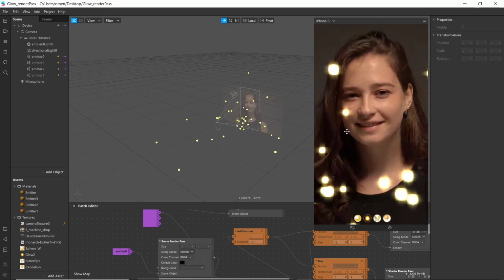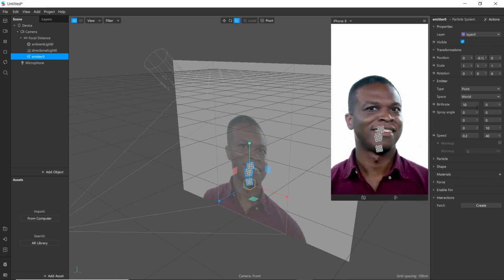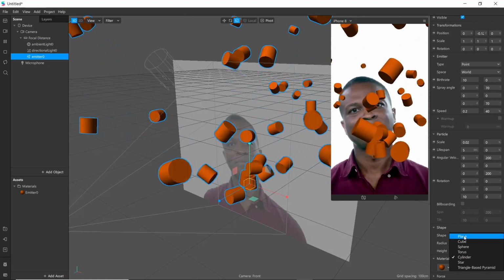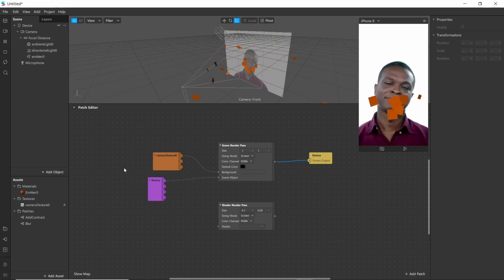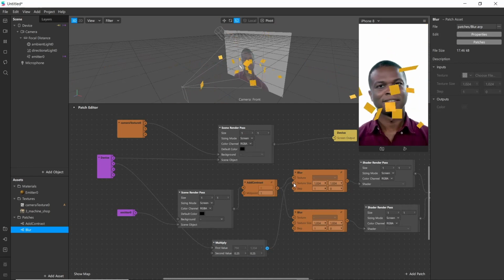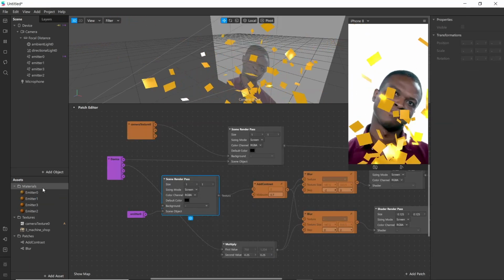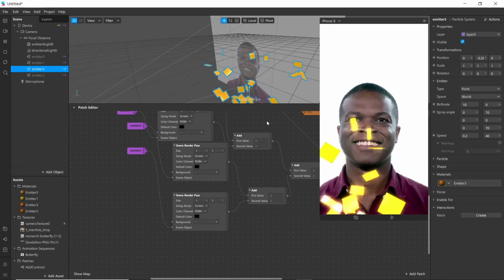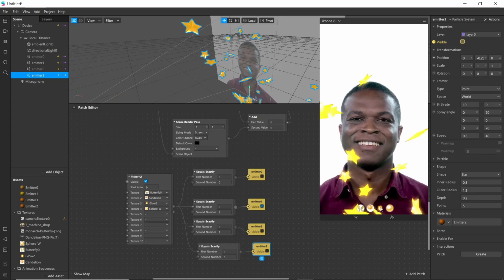Spark AR Tutorial: Creating Glow Effect With Render Pass [Instagram]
In this tutorial you will learn basics of particles and its properties .
You will understand Shader render pass and scene render pass
and by using it you will be able to create glow effect for Instagram and Facebook .

All assets and image texture is available in Gumroad

0:00 | Intro
1:05 | Emitter or Particle and properties
8:50 | Scene render Pass
10:41 | Shader Render Pass
12:08 | Golden Particle Material
13:26 | Connecting Patches
18:38 | Adding different shape and size for particle
25:16 | Adding Picker UI